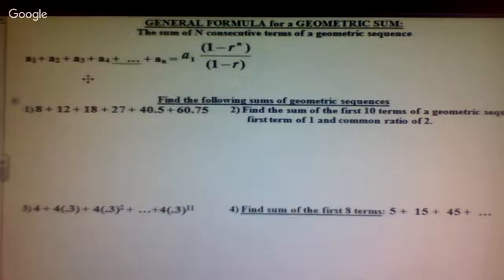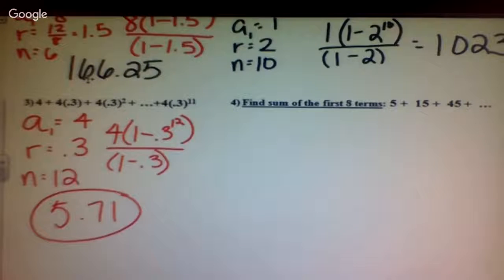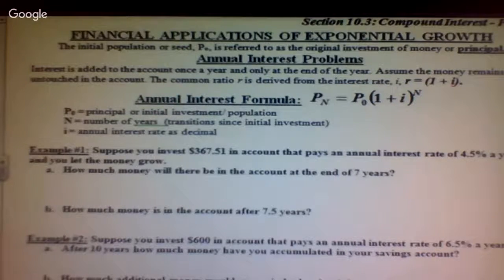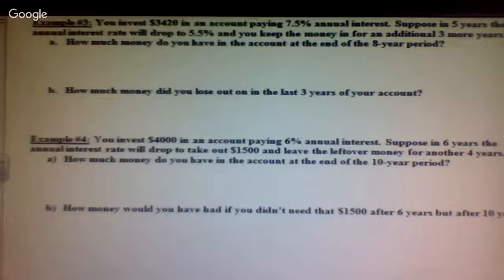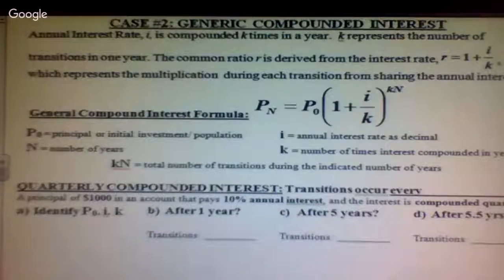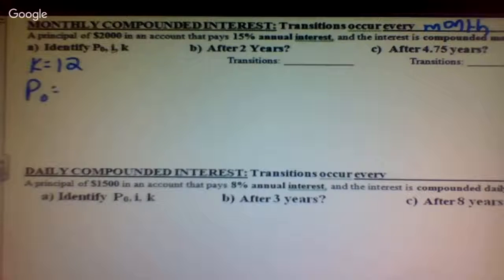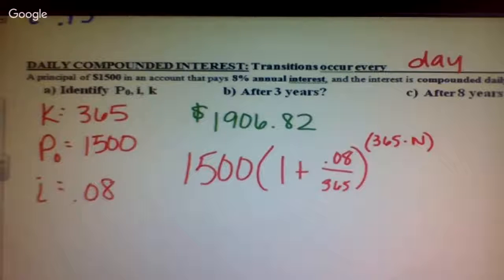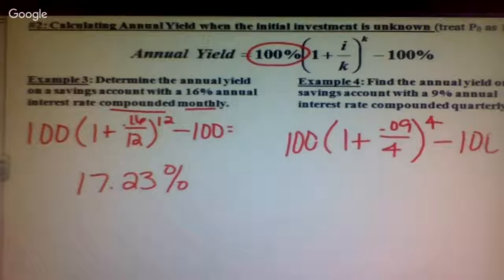5/2 10.3 Pt. 3 and Pt. 4